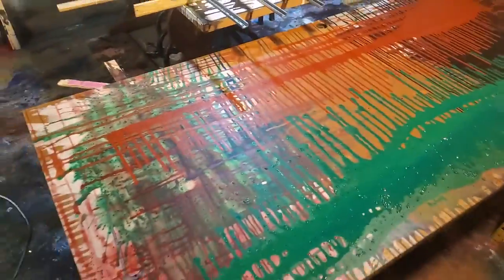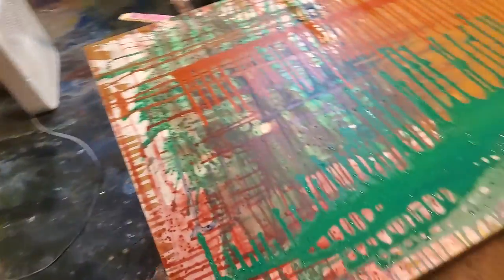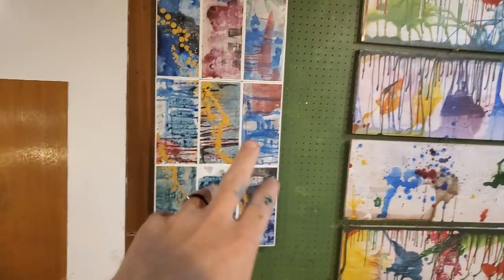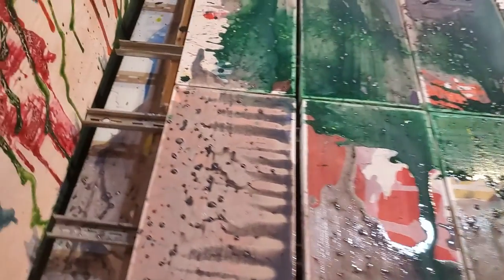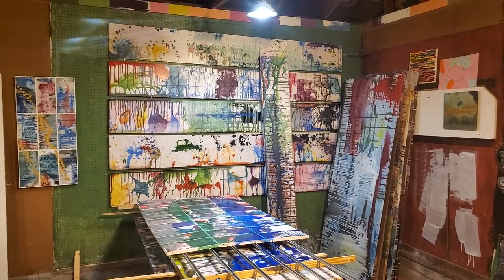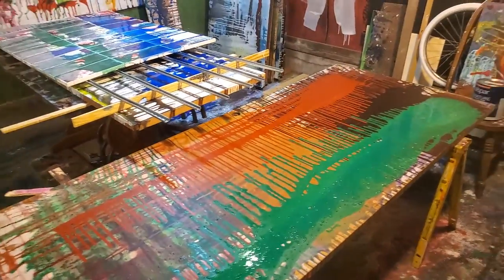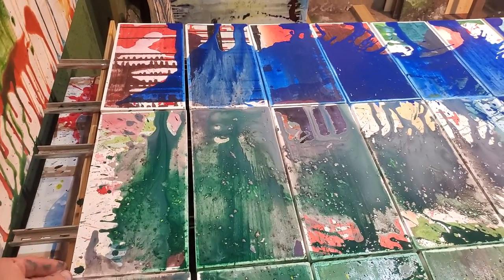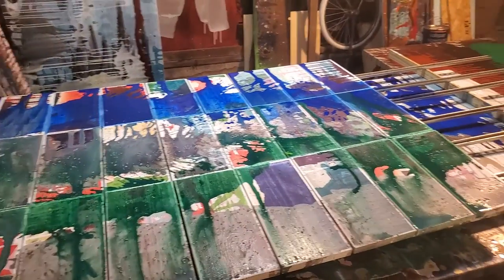Furthering my exploration of color. Studio update 1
It's funny how the process of creating changes you. There was a time when I felt like I was on a mission to become something. At the moment I am only interested in surrounding myself with color. Seems like the thinking and explanation comes after the work... I still struggle with the flip flop of trying to apply meaning to what is happening. The process of painting is disarming that old familiar mouse trap.